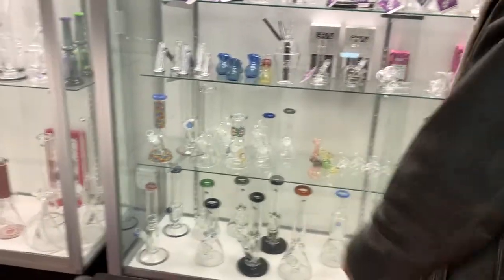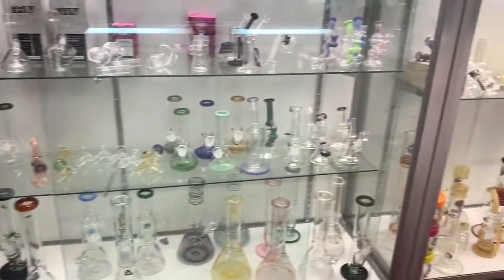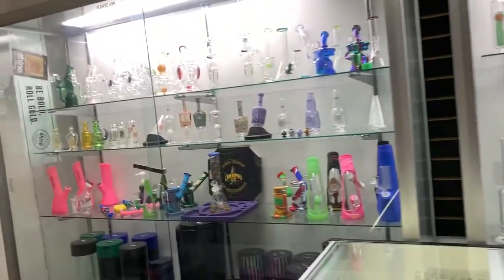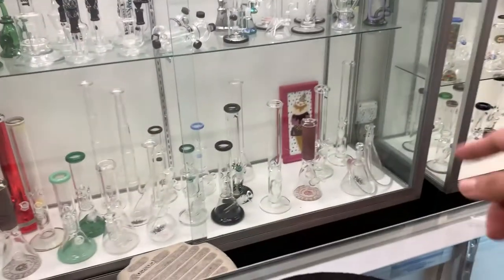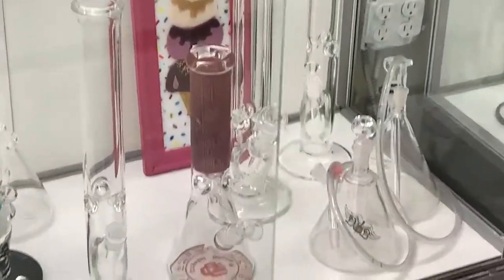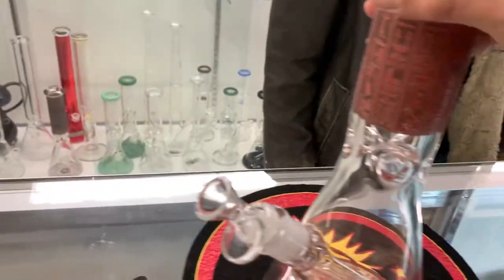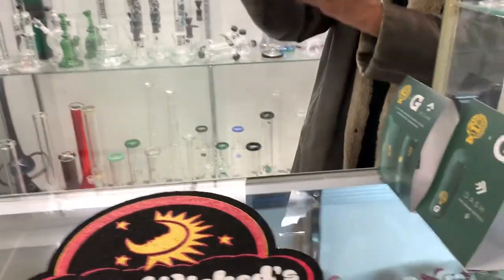I Got A New Bong!!! - Rick Wicked's Smoke Shop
30% GRASSDOOR LINKS ARE ON WEBISTE

What's up everyone, in this video I head down to Rick Wicked's Smoke Shop down in Long Beach in search of the replacement for Ol Faithful. I read on Reddit that this place was the spot to go, so I thought I'd see for myself and give my own experience on it! Hopefully, you all enjoy this little video I made and I think I'll do more in the future, it's actually kind of fun. Anyways...

Stay Vibin. Stay Thrivin.

Also, Music by NK Music! It's a pretty chill vibe and I thought I'd use the music for the episode! Go check out their channel

Although my brand engages in the use of cannabis, I DO NOT sell or condone the use of cannabis for underage people (18+ ONLY) and/or the use of it in illegal states. Cannabis is not meant for everyone, so please use it responsibly.